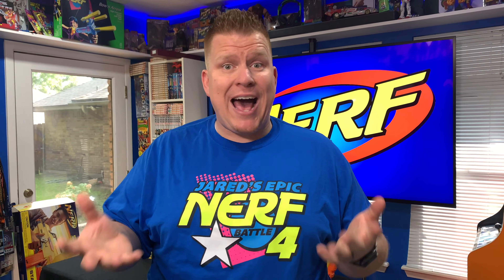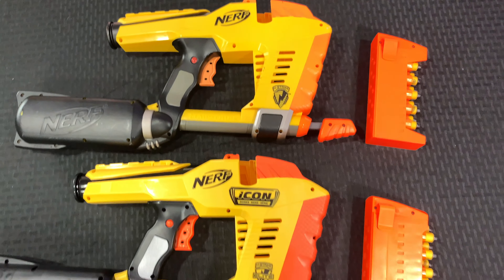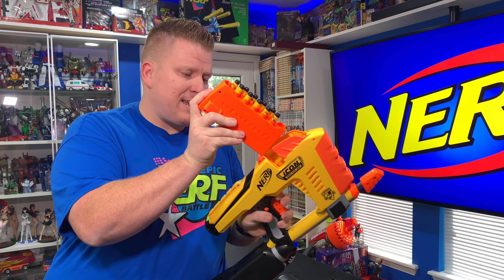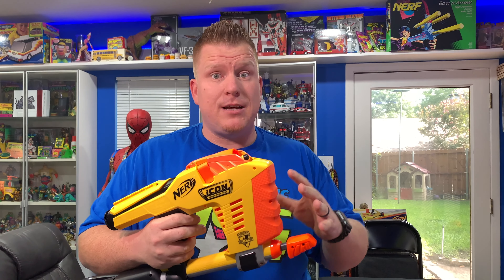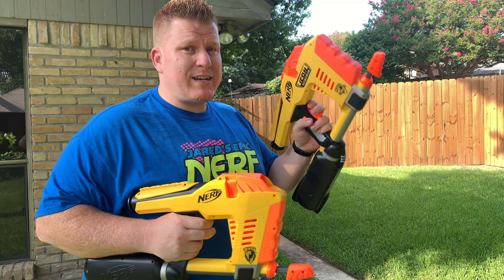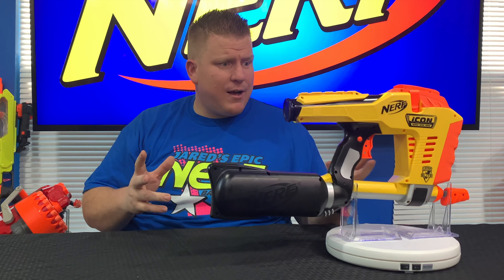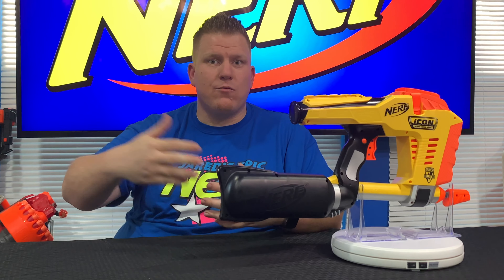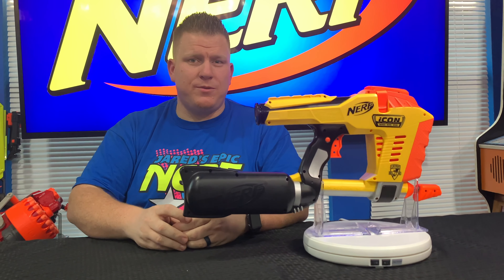[REVIEW] 2019 Nerf ICON Magstrike, Unboxing, Firing Test, Comparison & Review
This is my unboxing and review of the new 2019 Nerf ICON Magstrike Blaster. This blaster is a 2019 re-issue of the original 2007 Magstrike in celebration of the 50th Anniversary of Nerf.  In the United States, this blaster is $39.99 and only available at Target.

The Magstrike is the fastest firing stock Nerf blaster ever made shooting 10 darts in a single second. Uniquely, the blaster works on an air pressure system and requires a tank to be pumped to pressure achieve maximum velocity. The Magstrike achieves greater than 70fps in my chrono testing.

Compared to the 2007 version, the 2019 Magstrike seems to have a 10-15% faster firing rate, and also feature a modified magazine design from the original. The 2019 Magstrike WILL fire both magazine types, but the 2007 version WILL NOT fire a new 2019 Magstrike Magazine.